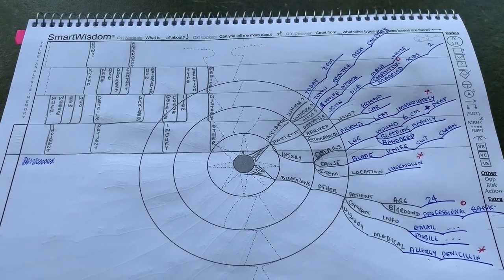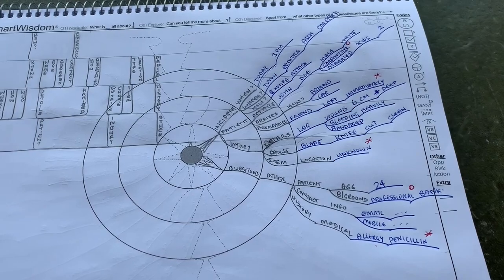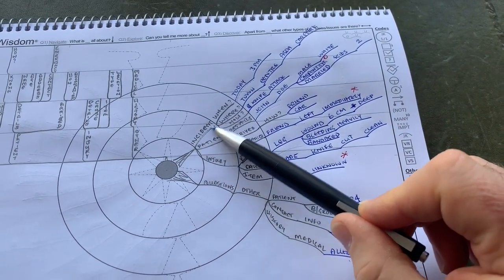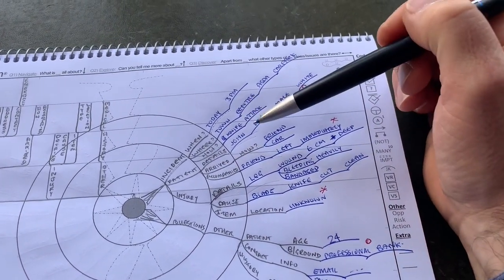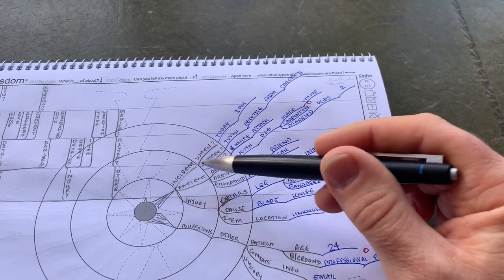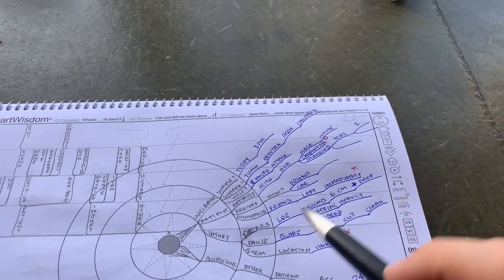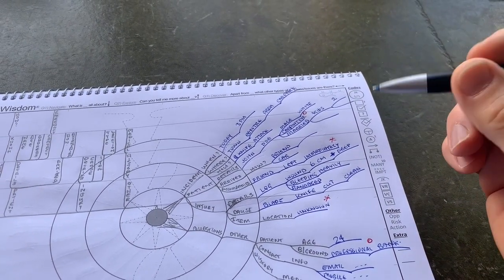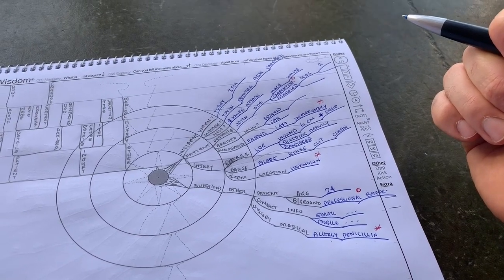Interviewer techniques for managing information in real time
Demonstration of using SmartWisdom to improve interviewer performance in interviews.  See how the techniques put you in control of the information in an interview.  Using these techniques you will capture more detail with less effort and be able to work with it live in the interview.